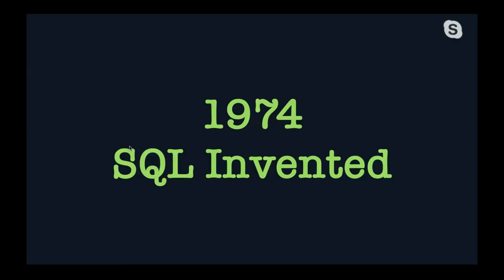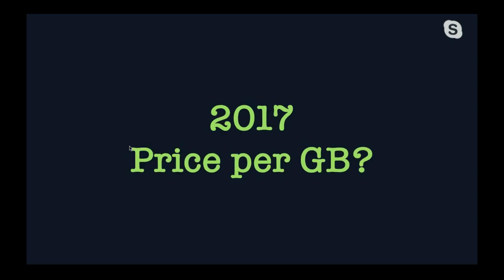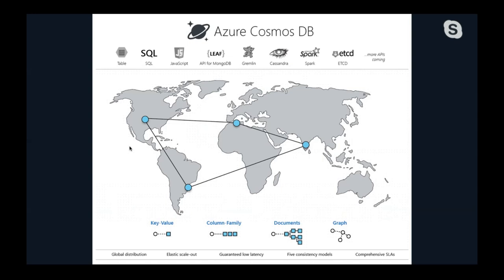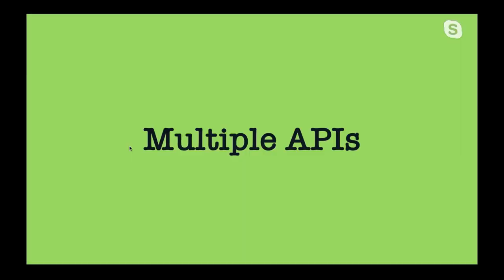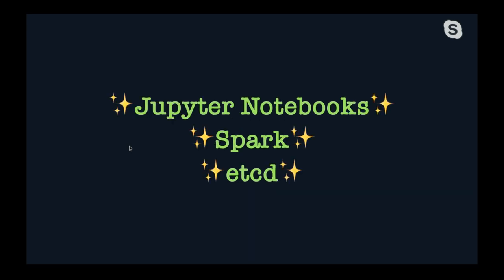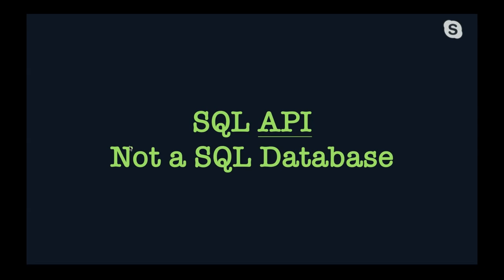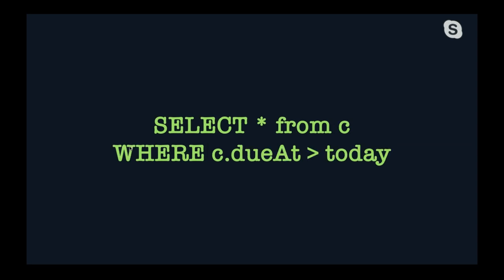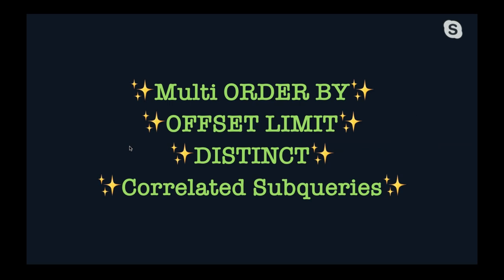Modeling Relational Data with Cosmos DB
Newcomers to Cosmos DB (and other partitioned NoSQL databases) often find it difficult to model relational data. Patterns that were common in traditional SQL databases are not possible in NoSQL or worse... anti-patterns!. Fear not cosmonauts, Steve will be walking through some common relational data cases and how to model them in Cosmos DB.